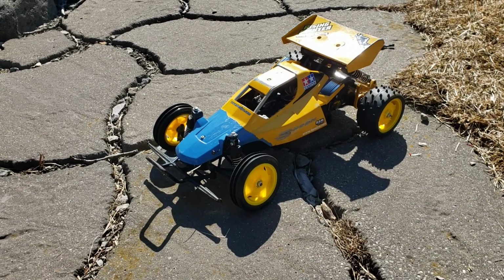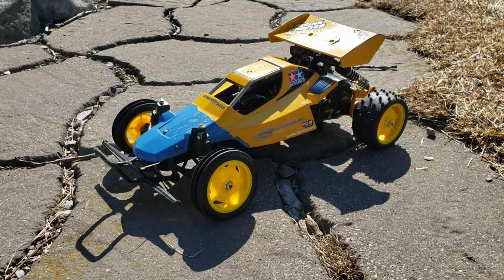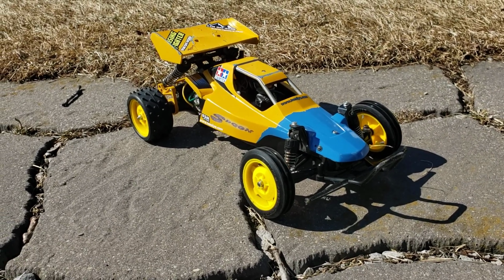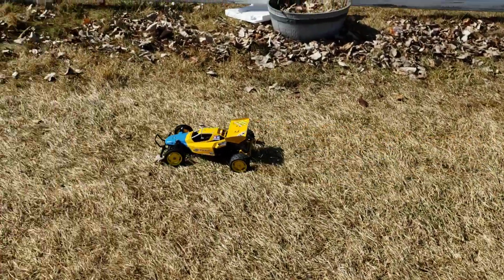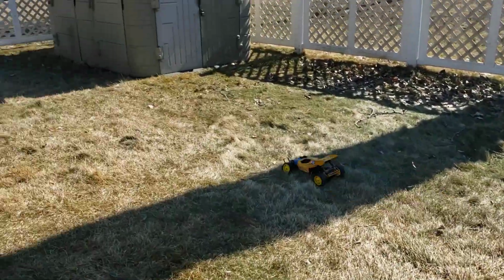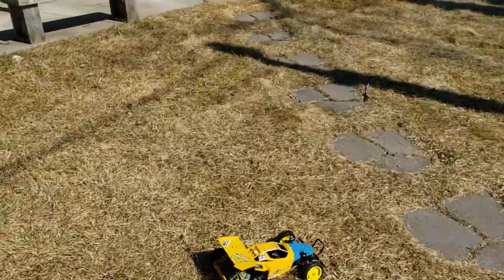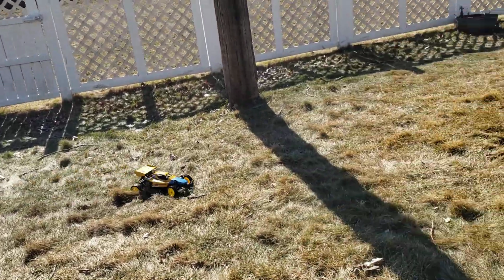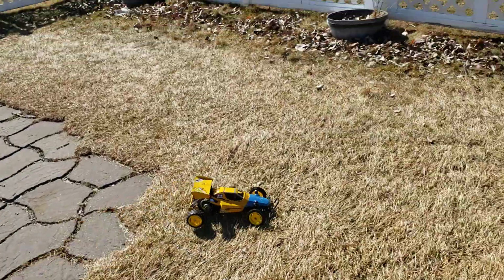Tamiya Rising Fighter Spring Time Run!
Spring has returned! With it, so has my Tamiya collection to the channel! Watch out for more Tamiya content soon!